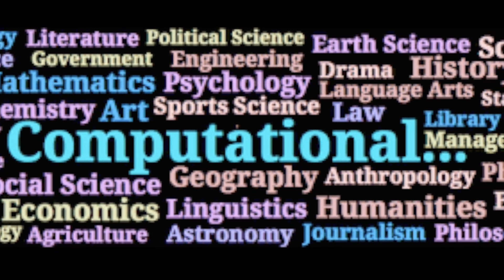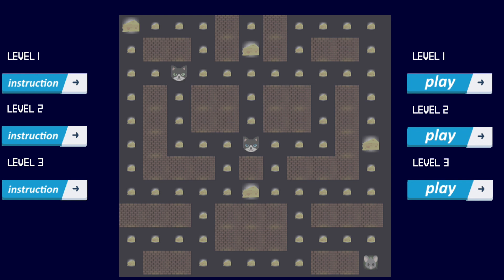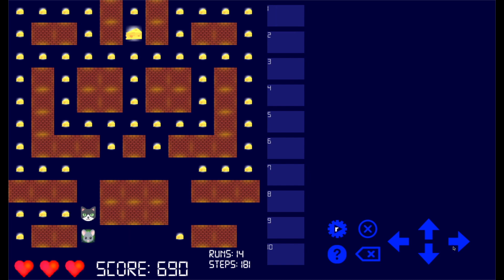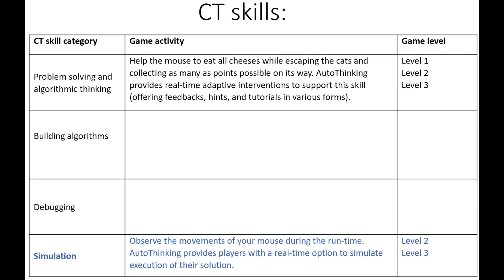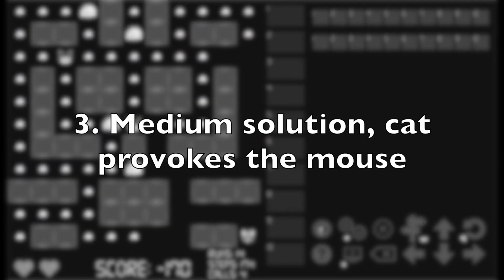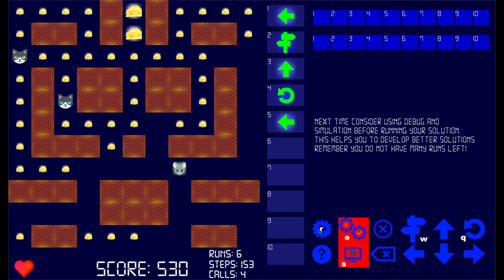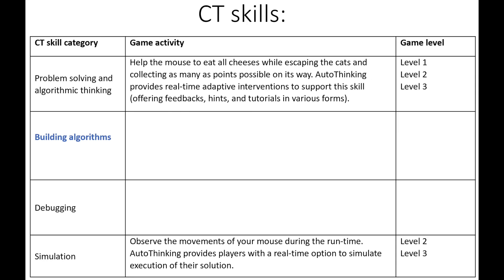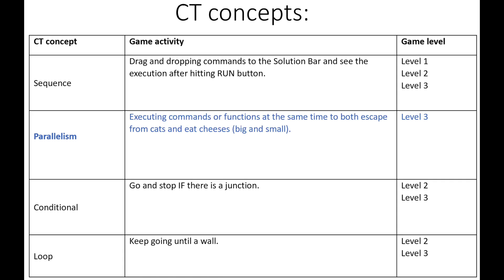AutoThinking: Intelligent game for fostering computational thinking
Video editing: Liina Malva